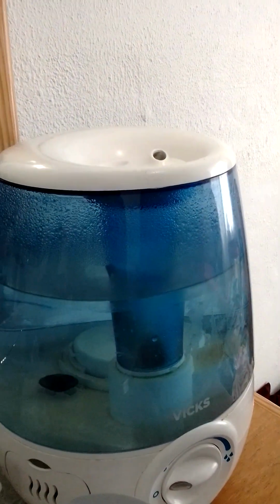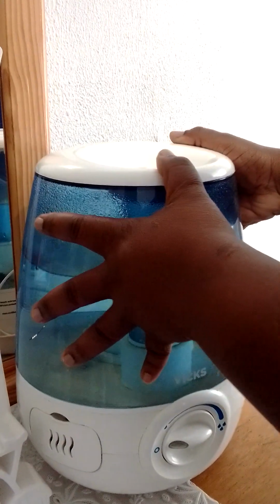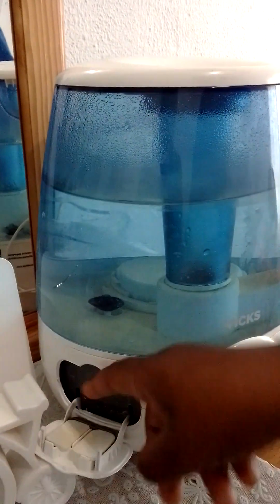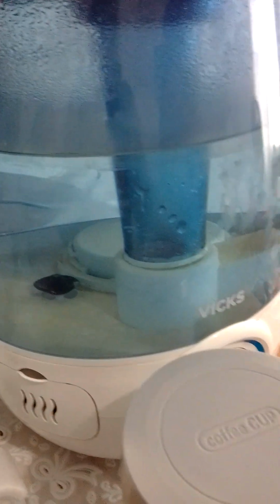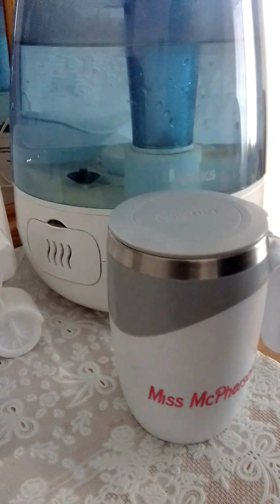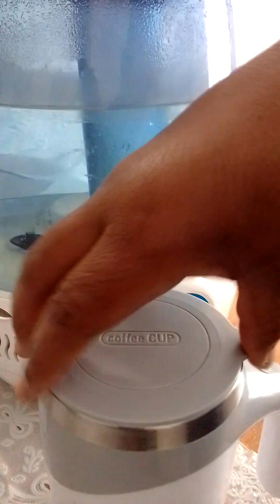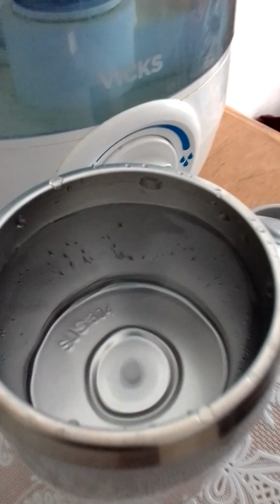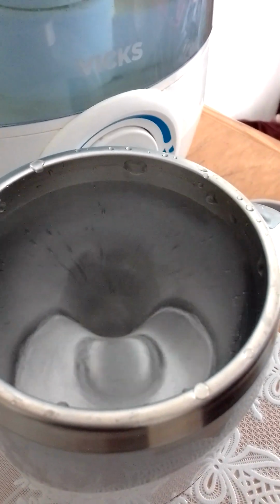Art of Living: Humidifier & Magnetic Cup. ArtAngel Trinidad W.I 🇹🇹 July 2024.